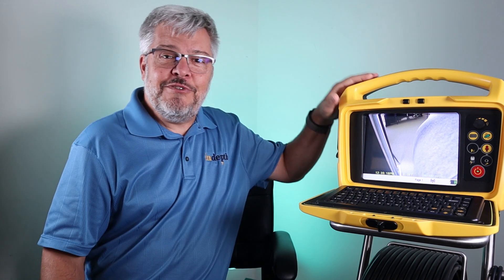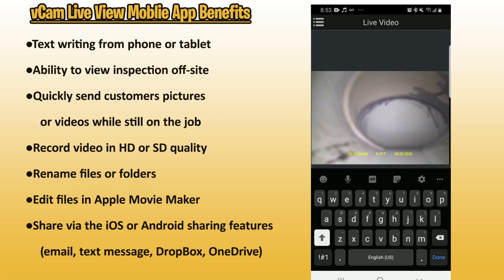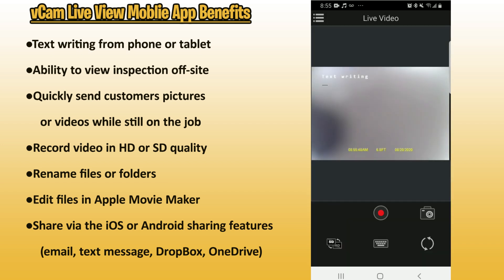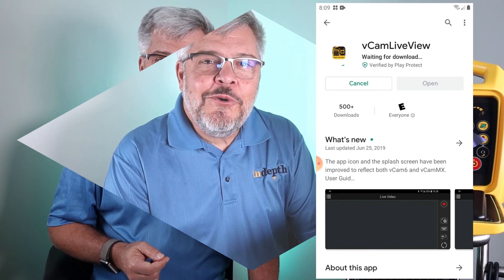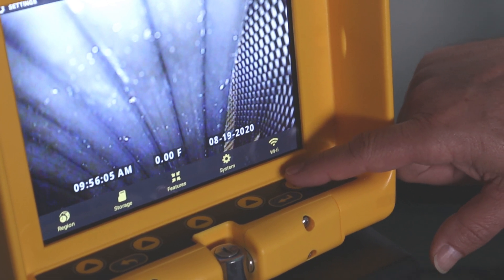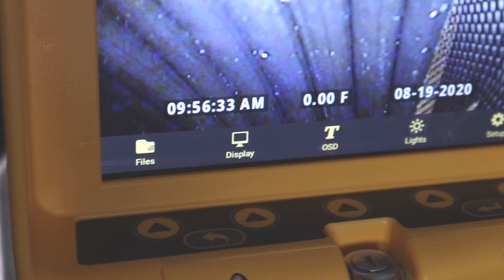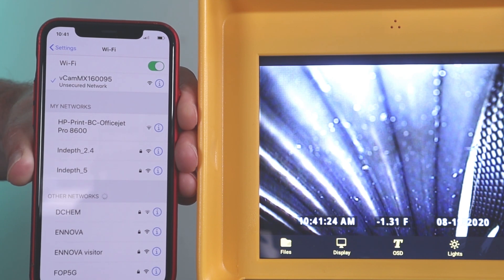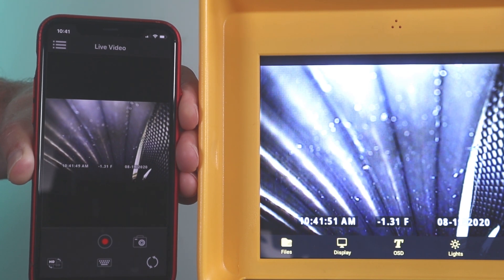Using vCam Live View App with your Pipe Inspection Camera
The vCam Live View Mobile app allows a user to connect a smartphone or tablet to the vCam-6 or vCamMX-2 pipe inspection cameras.

This app once connected allows the user to stream live video into the app and then use the information as needed.  The video can then be emailed or texted using the smartphone native apps, which allows for quick off-site analysis.

Not only can the video be sent out quickly using the vCam Live View app, but the app can also duplicate what's being seen on the vCam control module screen.  In addition, the user can use the smartphone or tablet to write text directly on the control module's screen in real time.

vCam Live View Mobile app features:

Text writing from phone or tablet
Ability to view inspection off-site
Quickly send customers pictures or videos while still on the job
Record video in HD or SD quality
Rename files or folders
Edit files in Apple Movie Maker
Share via the iOS or Android sharing features (email, text message, DropBox, OneDrive)